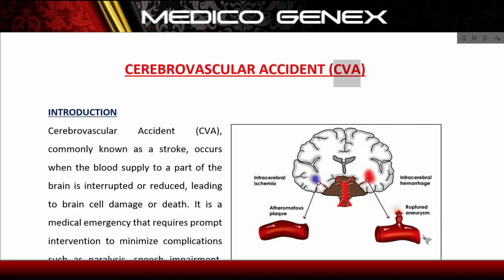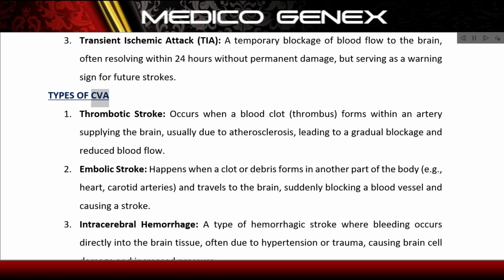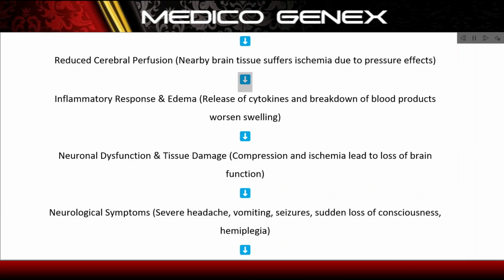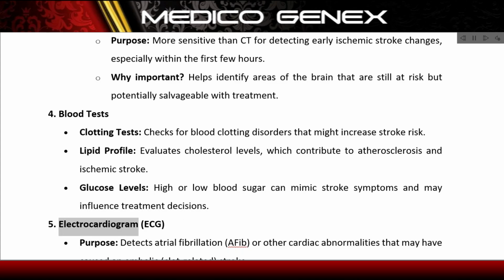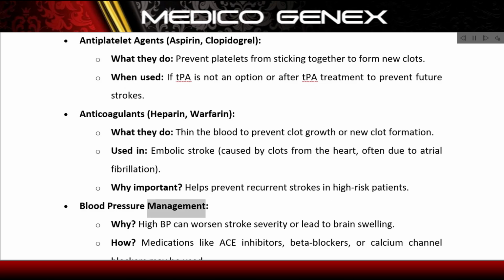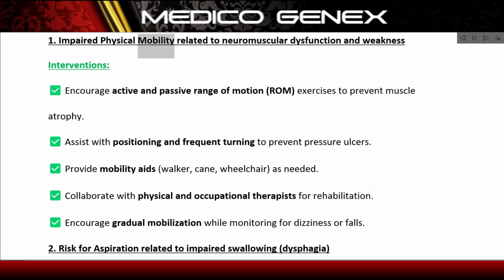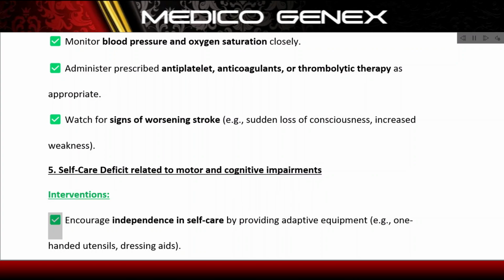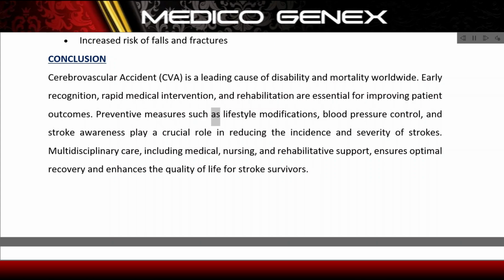Cerebrovascular Accident | Causes | Types | Sign & Symptoms | Diagnosis | Treatment | Medicogenex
Hello everyone,

About Video:
Cerebrovascular Accident (CVA), commonly known as a stroke, occurs when the blood supply to a part of the brain is interrupted or reduced, leading to brain cell damage or death. It is a medical emergency that requires prompt intervention to minimize complications such as paralysis, speech impairment, and cognitive deficits. Understanding its causes, risk factors, symptoms, and treatment options is crucial for effective management and prevention.